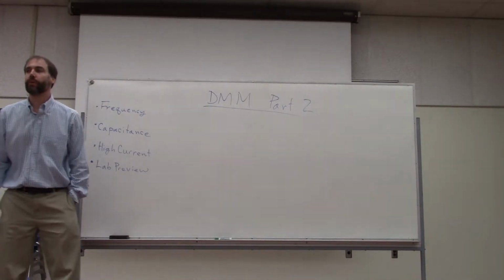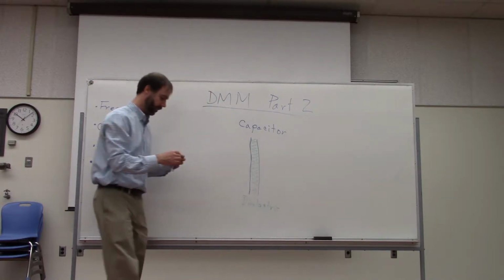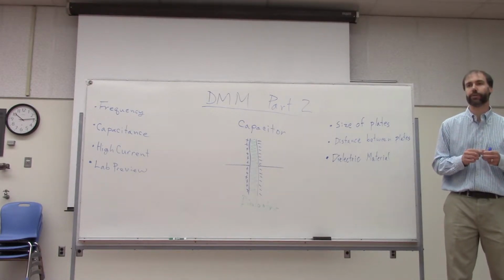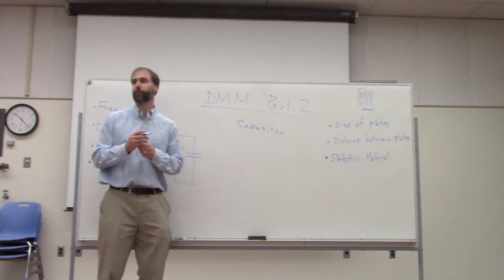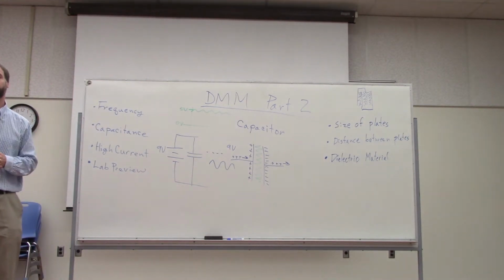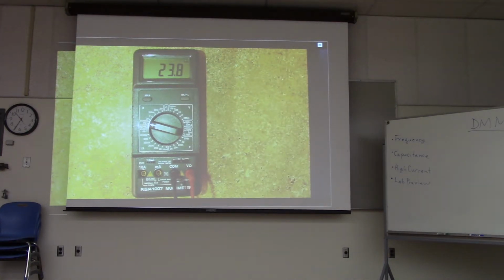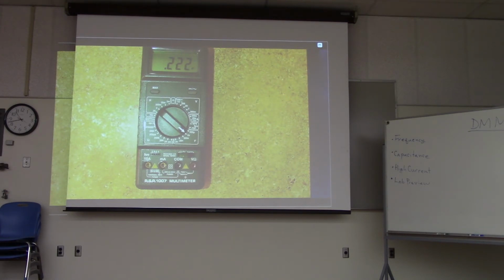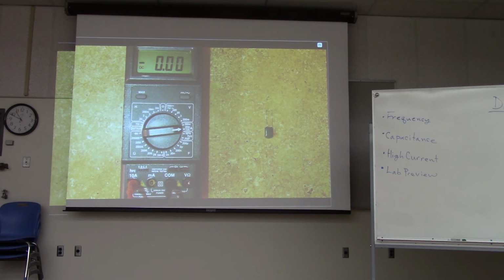ET 302 L17 DMM Part 2